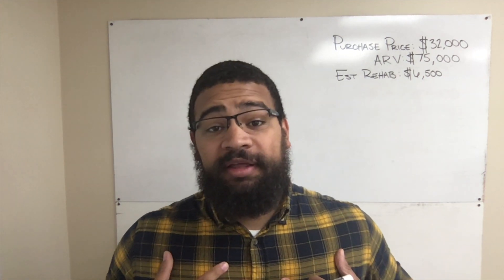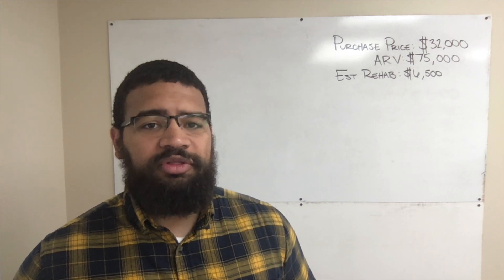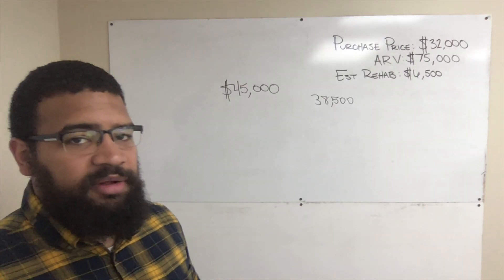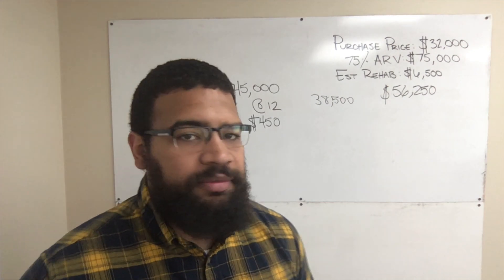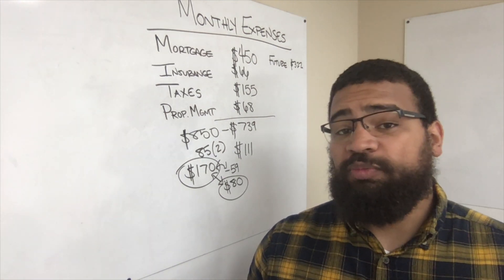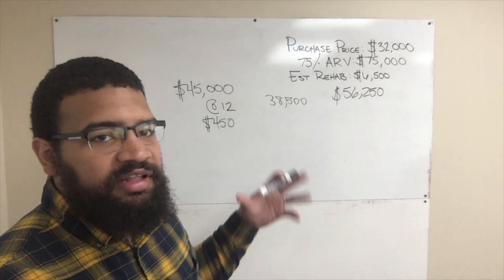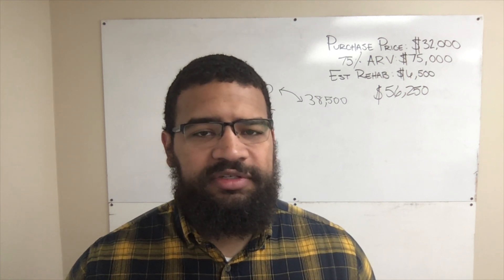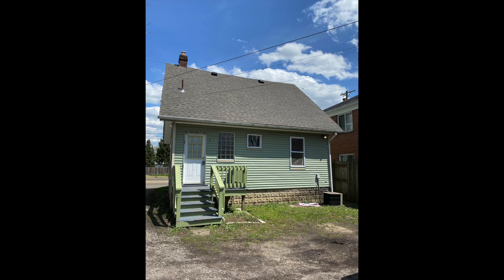How I Purchased a Rental Property | Real Estate Investing Strategies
It is no secret, I'm a huge fan of real estate investing. In this video, I explain EXACTLY how I structured a recent deal on a rental property without using any of my own money.

Utilizing other people's money to buy real estate is a powerful tool to build wealth. However, the devil is in the details, and you have to use safeguards when analyzing the deal to make sure you're not making a large mess or a costly mistake. It is wise to get a real estate mentor and allo wthem to show you the ropes!